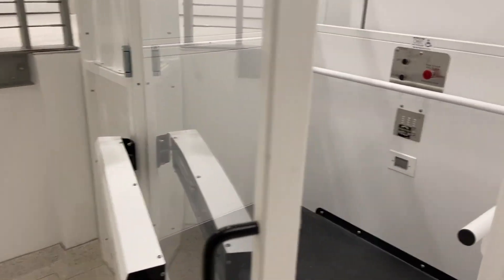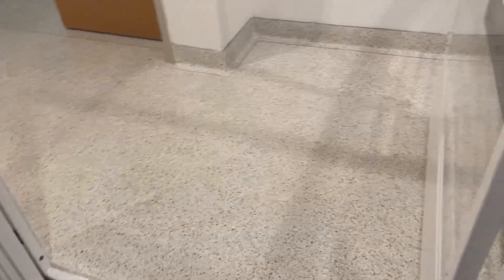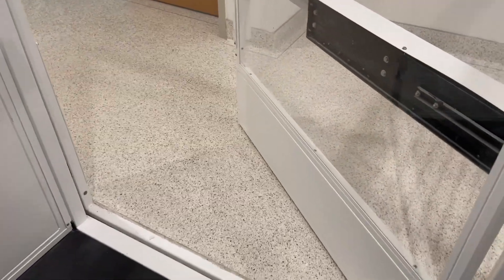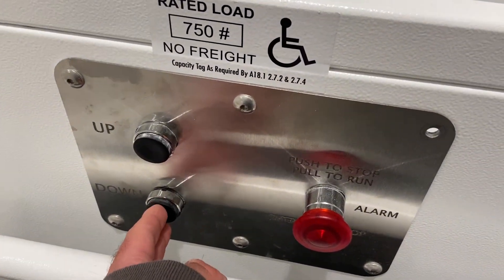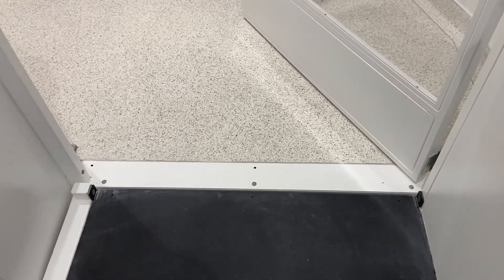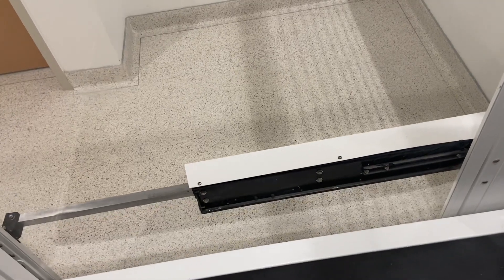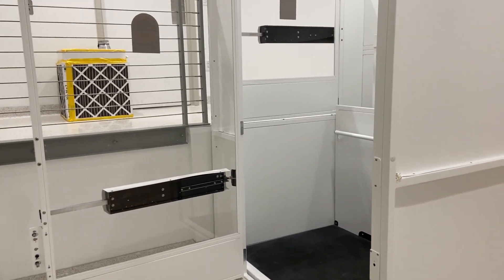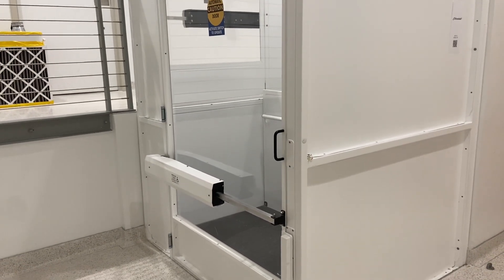Scenic Concord Savaria Roped Hydraulic Lift @ UCSD Living & Learning District, La Jolla, CA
Rather basic but nice one. Installed in 2023.